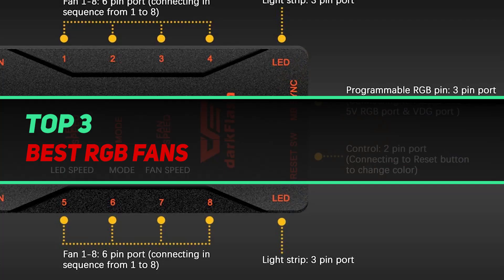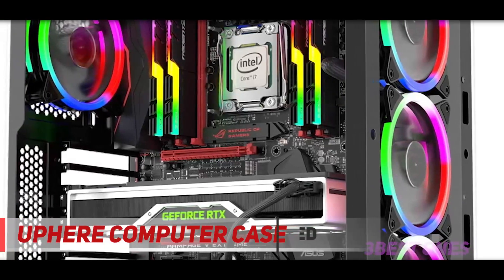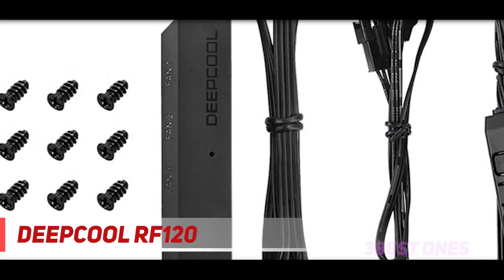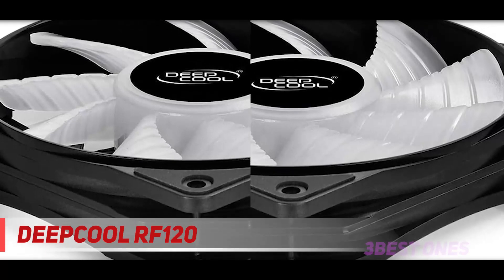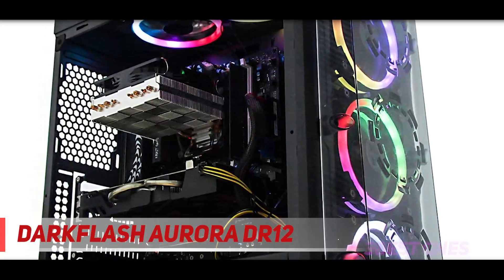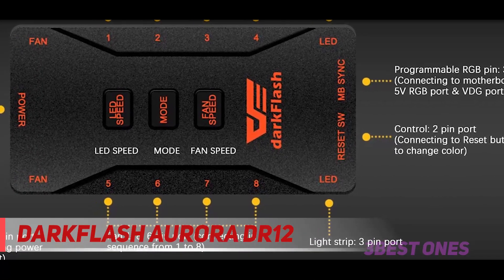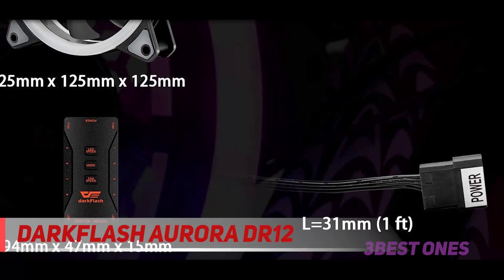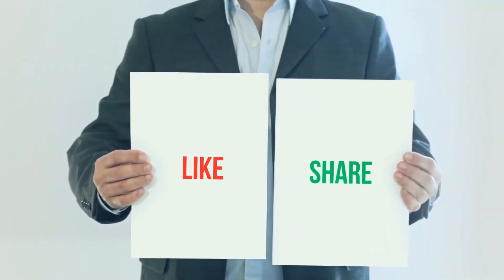3 Best Portable Ice Makers in 2023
► Links For Updated Price Of Best Portable Ice Makers 2022!
✓ 1  ► Igloo ICEC33SB 33 ◄
✅ Amazon US ▶️
✅ Amazon CA ▶️
✅ Amazon UK ▶️
✅ Amazon EU ▶️
✓ 2  ► IKICH Portable ◄
✅ Amazon US ▶️
✅ Amazon CA ▶️
✅ Amazon UK ▶️
✅ Amazon EU ▶️
✓ 3  ► EdgeStar Red Portable ◄
✅ Amazon US ▶️
✅ Amazon CA ▶️
✅ Amazon UK ▶️
✅ Amazon EU ▶️

This is the top 3 Best Portable Ice Makers in my opinion, for this year.